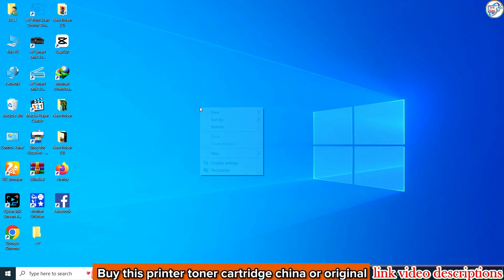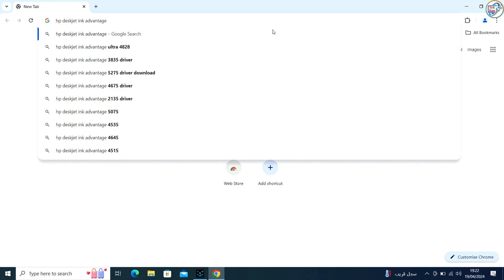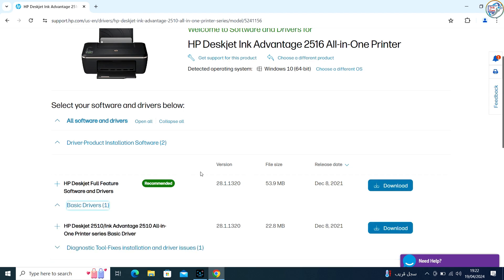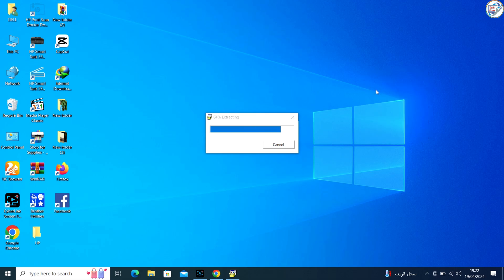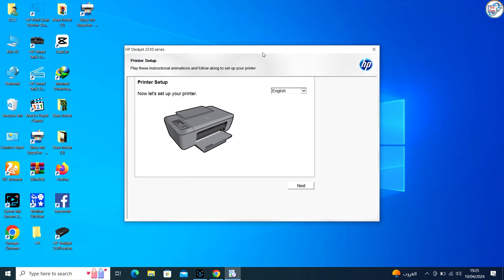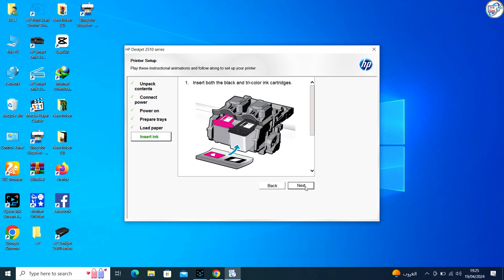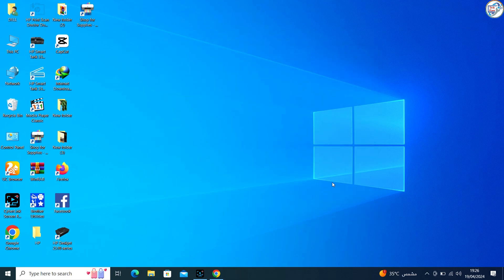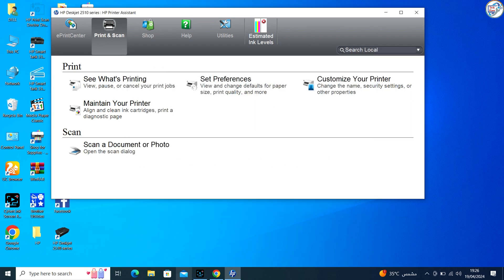How to Download and install HP Deskjet Ink Advantage 2516 USB driver on windows.Hp Printer setup.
🖨️ Ready to set up your HP Deskjet Ink Advantage 2516? Look no further! This quick tutorial will guide you through the entire download and installation process of your printer's USB driver on a Windows PC. Get your printer up and running in no time with these simple steps. Your perfect printing journey starts here! 🌟